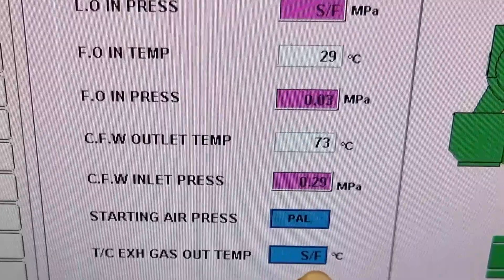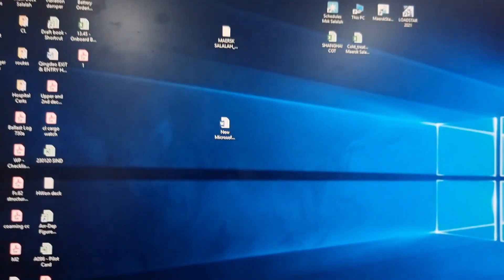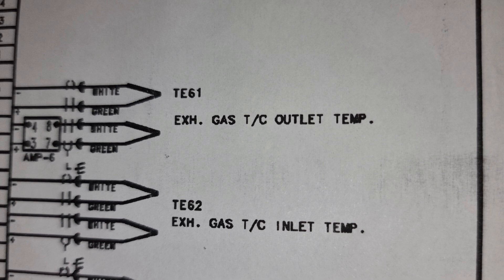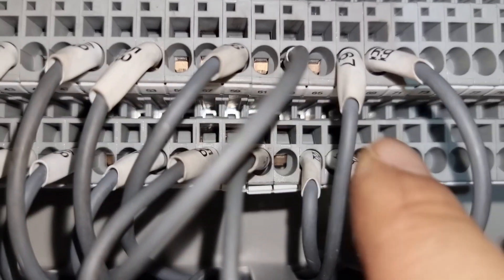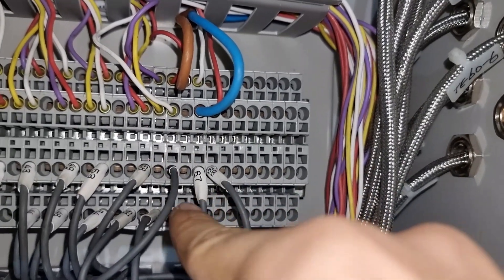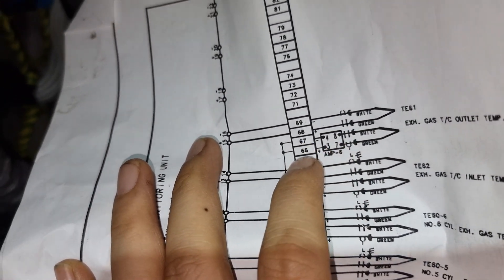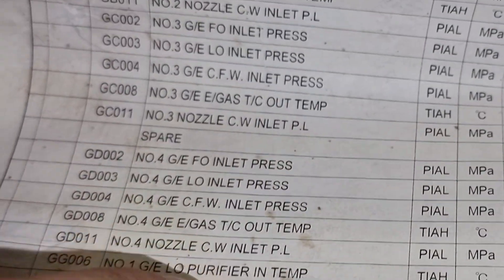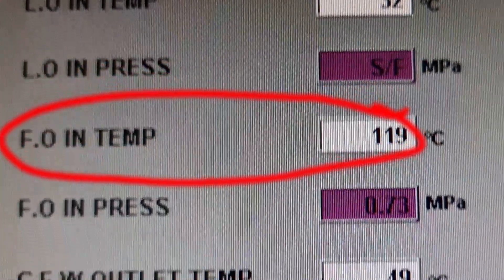GENERATOR SENSOR FAULT ALARM, HOW TO TRACE WIRING DIAGRAM? | Marine Electrician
We have this sensor fault alarm in Generator No 4 and upon checking I have found a miswirings in the panel. How to correct this kind of trouble?